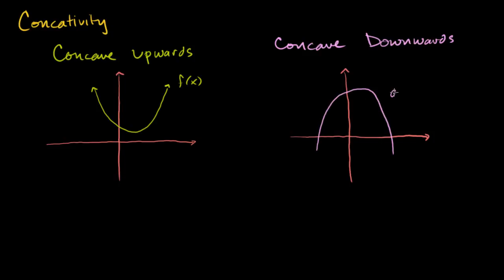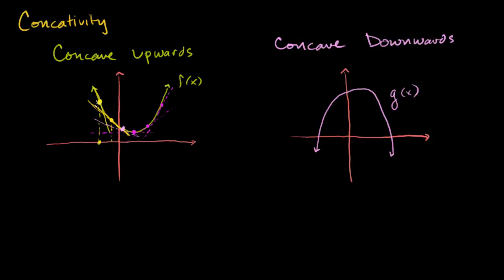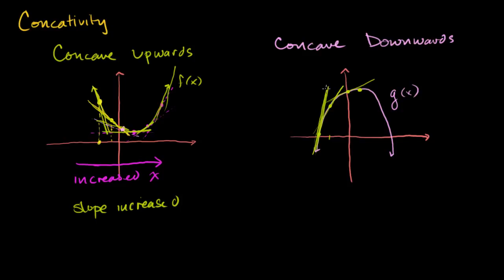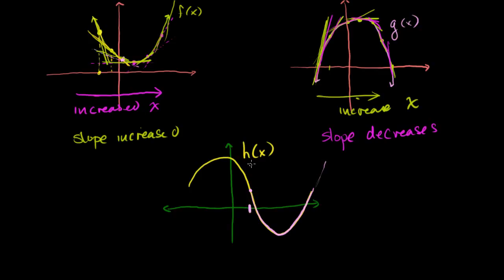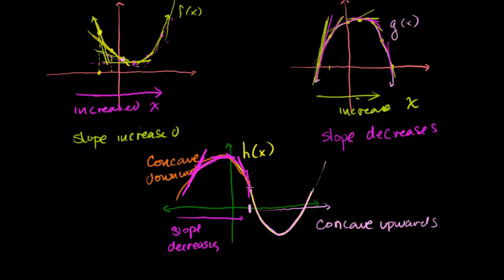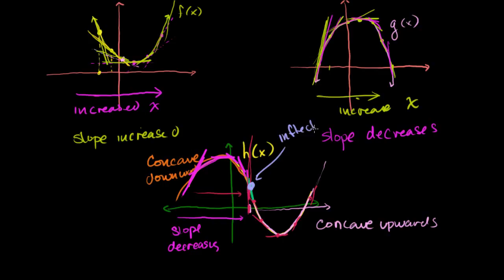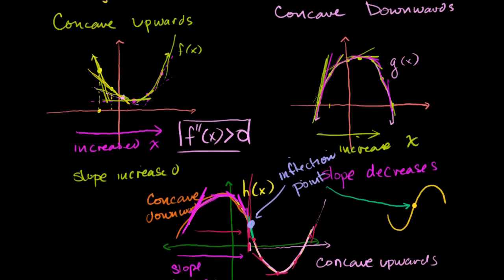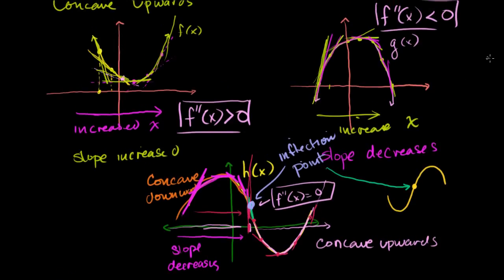036 Inflection Points and Concavity Intuition